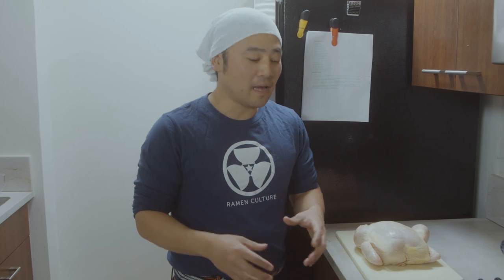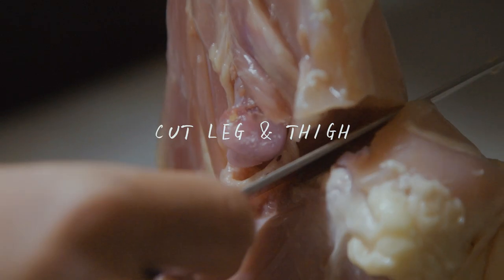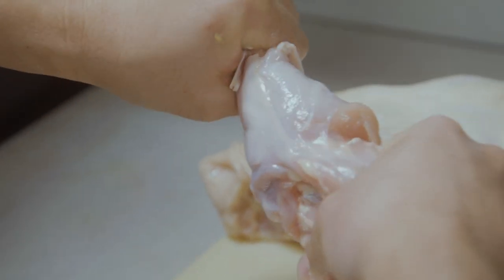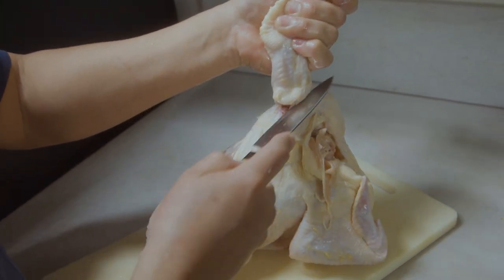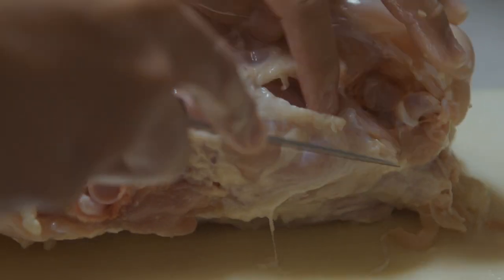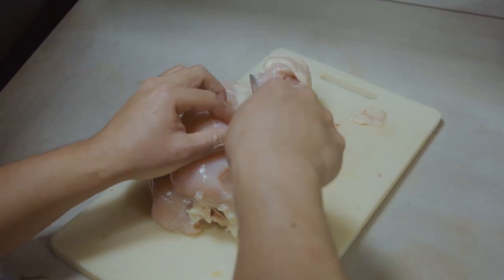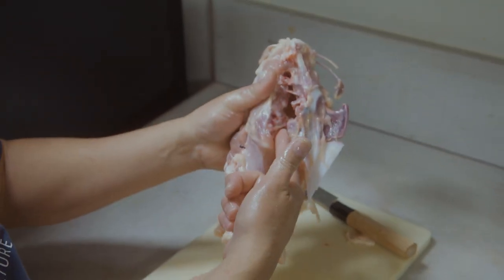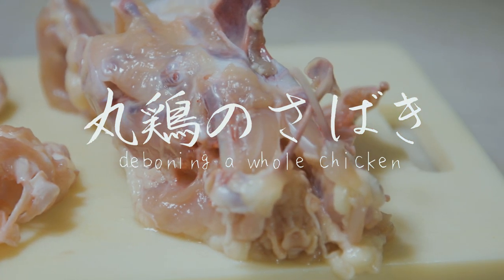RAMEN CULTURE: How to DEBONE a Whole Chicken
On this episode of At Home Cooking, we break down how to debone a whole chicken. We use the bones to make Chintan Soup broth on episode 1 but also use the rest of the chicken to make chicken breast chashu, chicken skin aroma oil, chicken wings, chicken thigh karaage and many other recipes that we'll cover in future episodes!